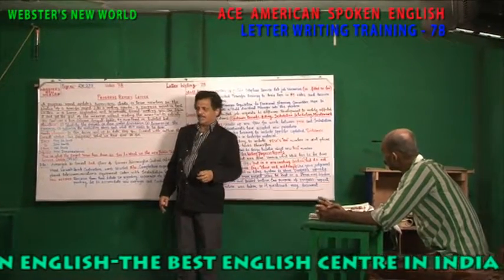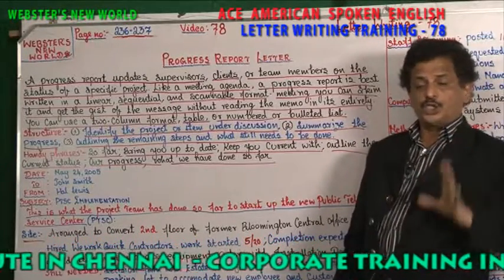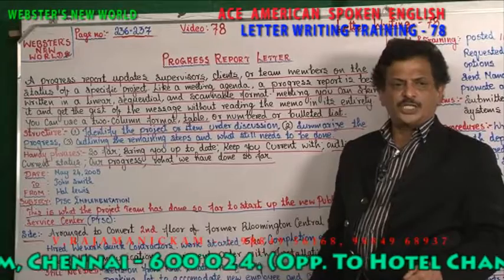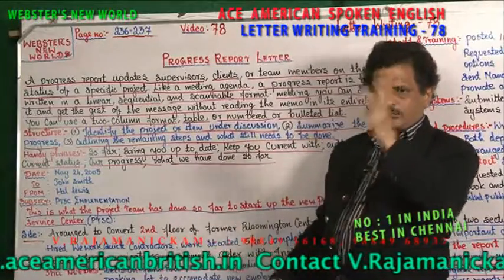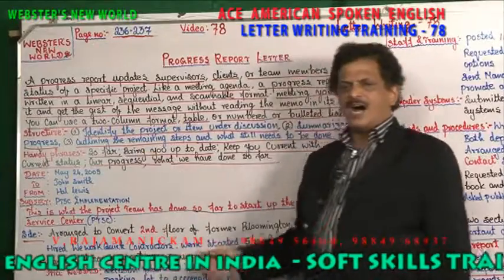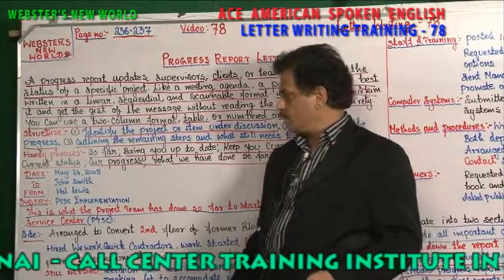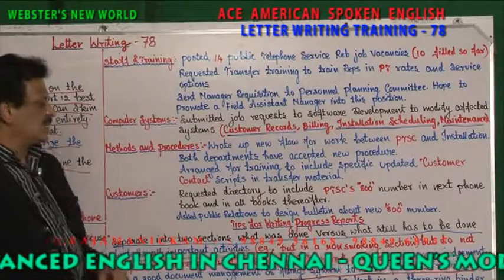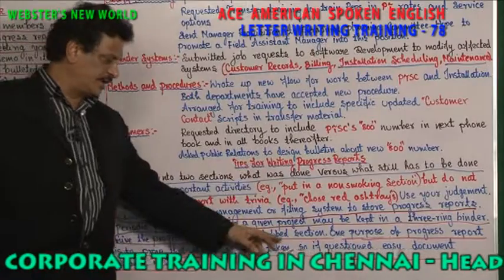LETTER WRITING TRAINING 78